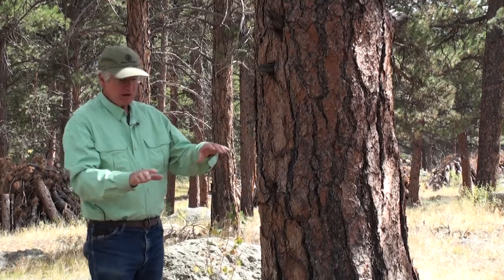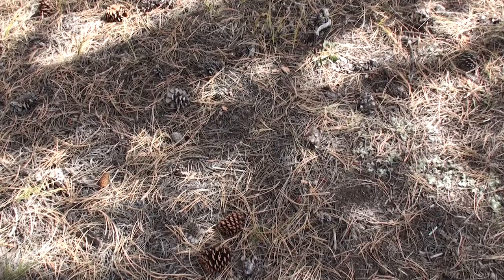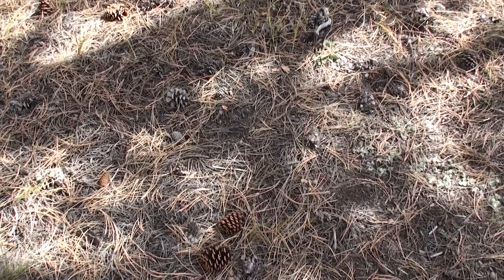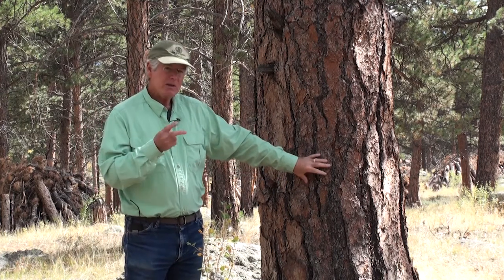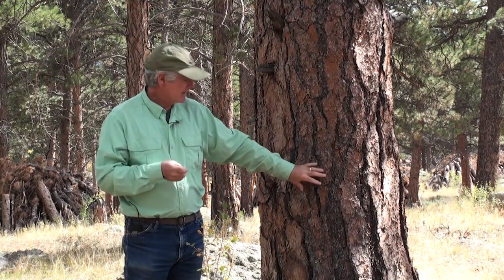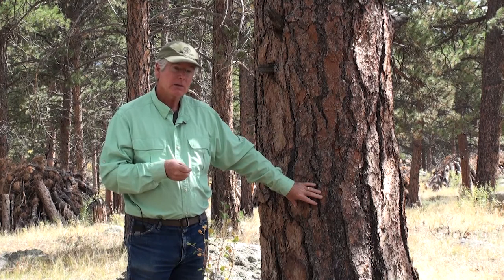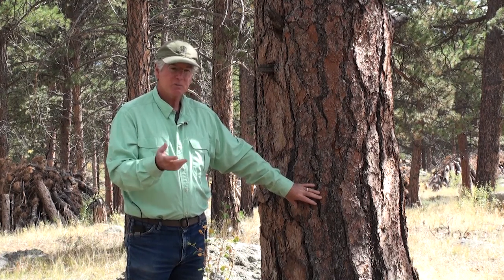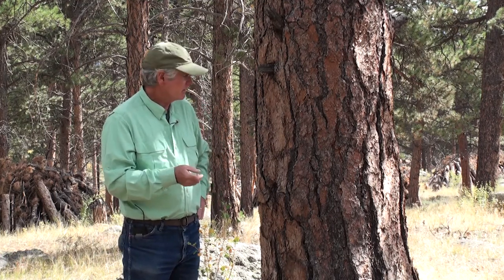Fire Ecology of the central Rockies #02: ponderosa pine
Video by Justin Switzer, The Institute for Learning and Teaching (TILT), Colorado State University.